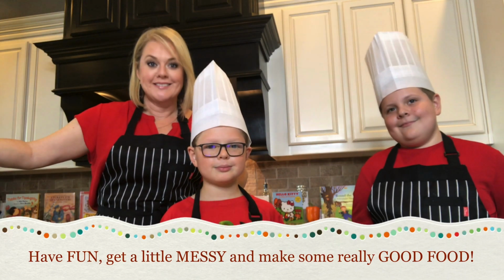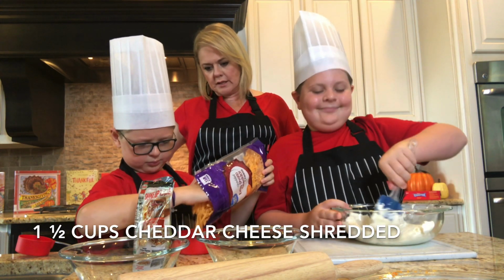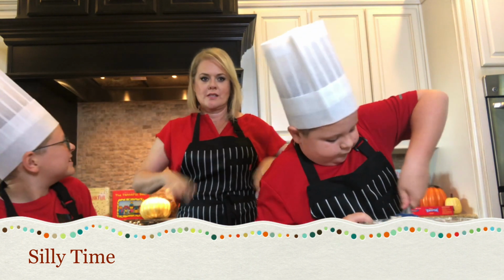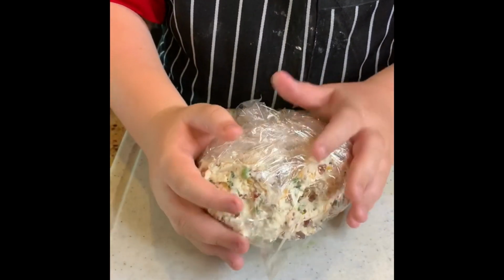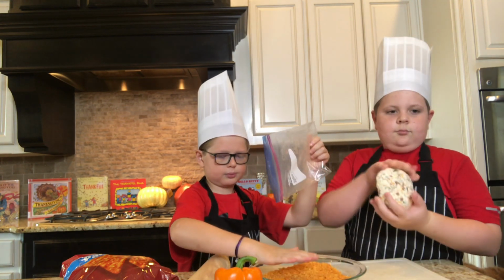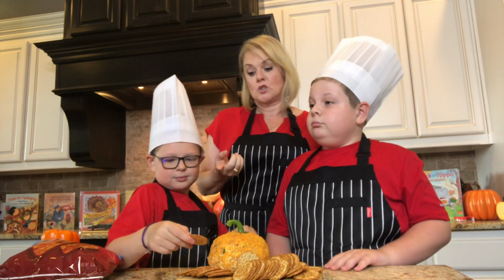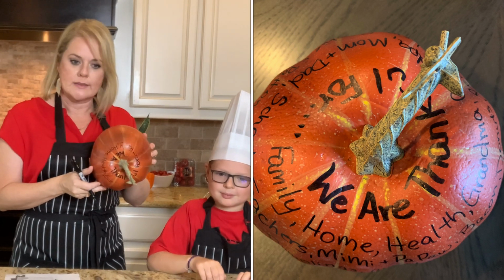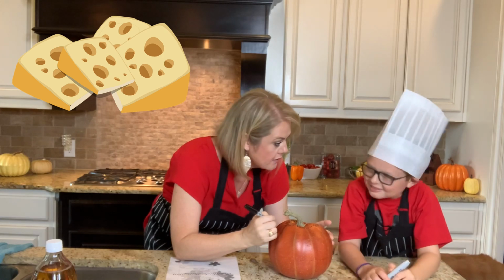Recipes and Reading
Do you have plans for your THANKSGIVING meal yet? How about getting your kids involved this year? Grab the family and make this incredible appetizer/snack with our virtual Recipes and Reading program. Amy, Garrett and Riley are celebrating THANKFULNESS by making a tasty Dorito-covered cheese ball and crafting an adorable Gratitude Pumpkin!

Ingredients for Cheese Ball:
Cream cheese
Dry ranch dressing mix
Shredded cheddar cheese
Bacon bits
Chopped scallions
Bag of Doritos
Bell Pepper (optional decoration)
Choice of dippers: crackers, chips, veggies

Supplies for Gratitude Pumpkin:
Pumpkin- real of fake
Sharpie marker
Ribbon (optional decoration)